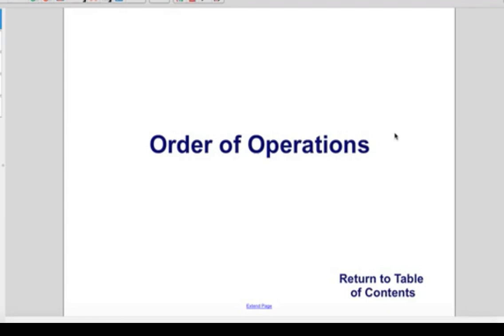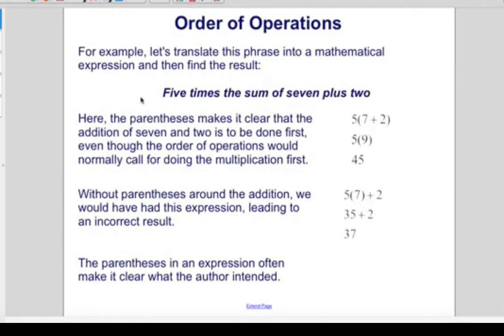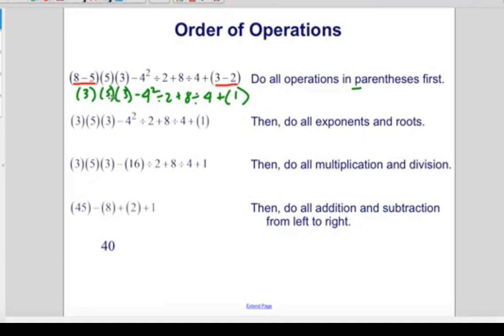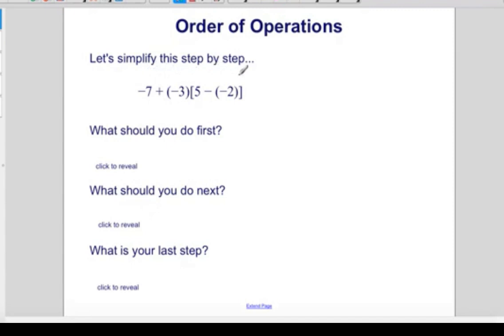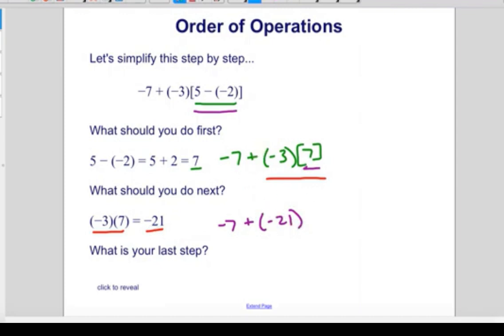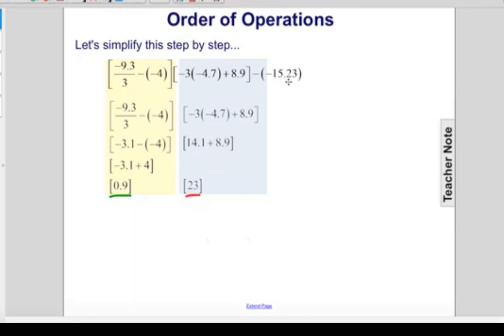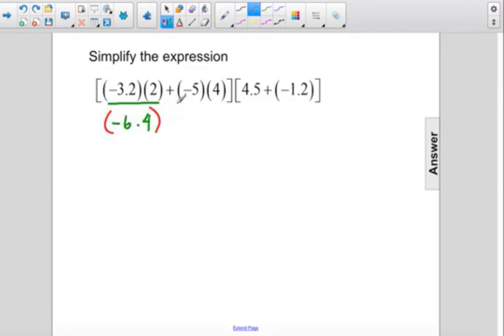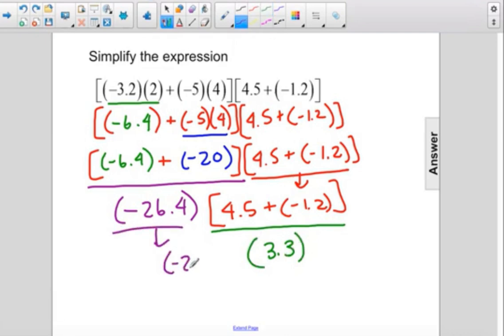Order of Operations